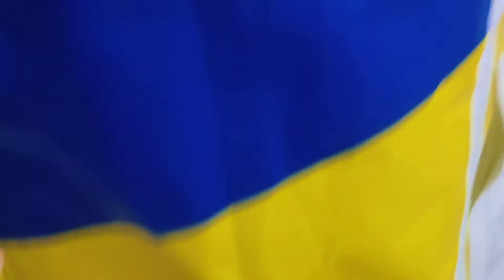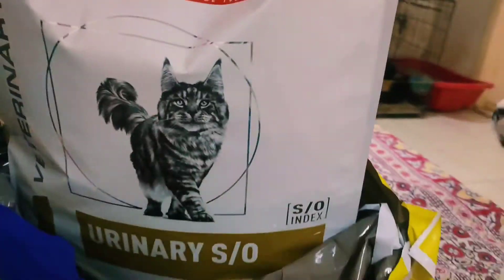Carrefour Delivery Review / Fastest Delivery / Cats saved from hunger